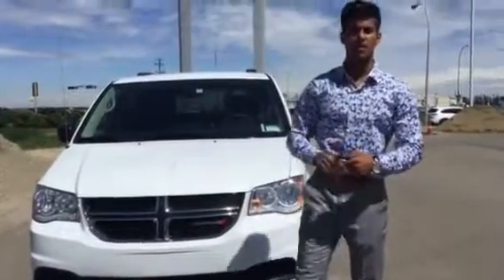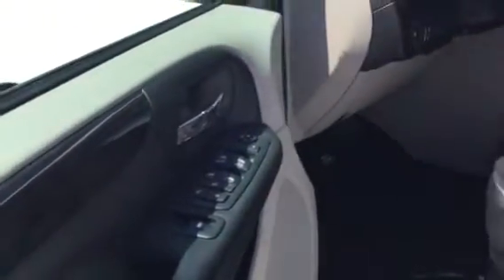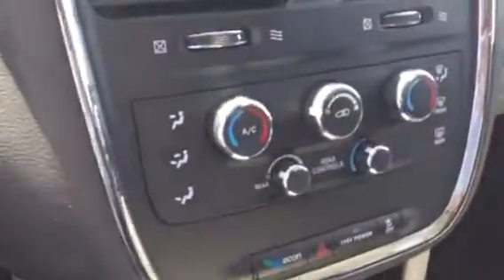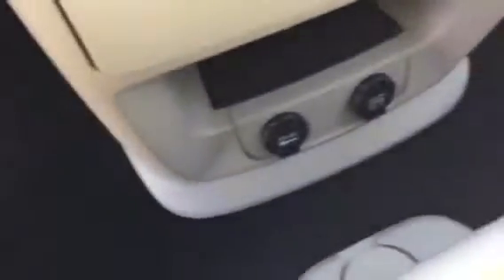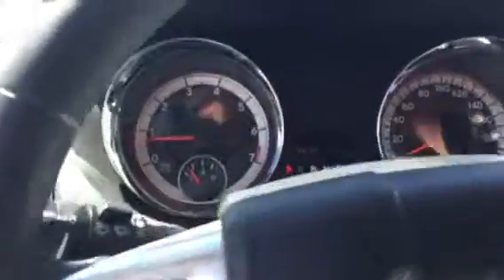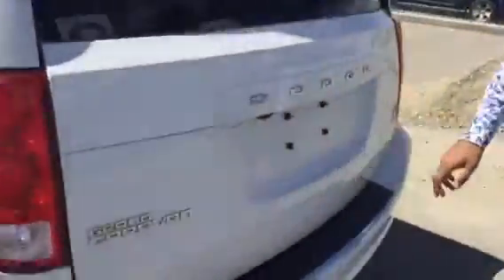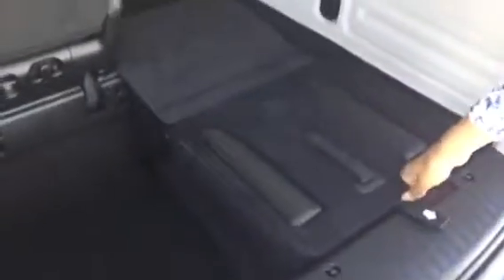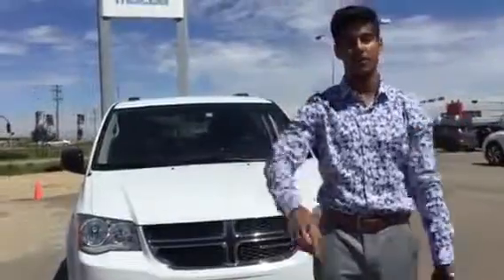2016 Dodge Grand Caravan for Kelsey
Nav Safri